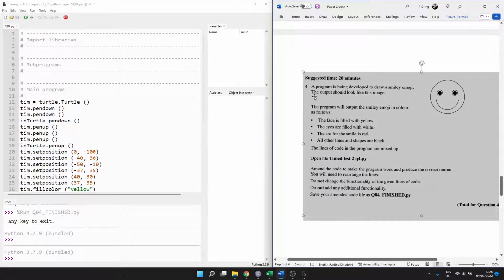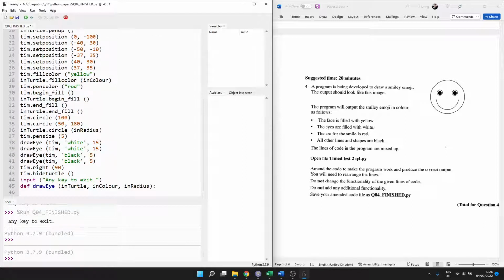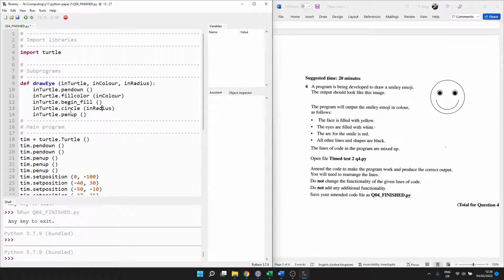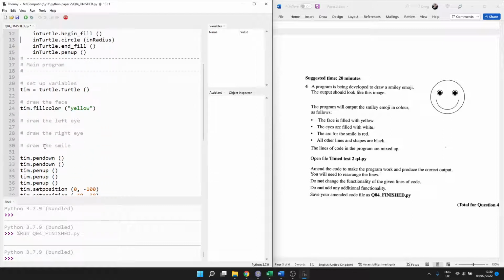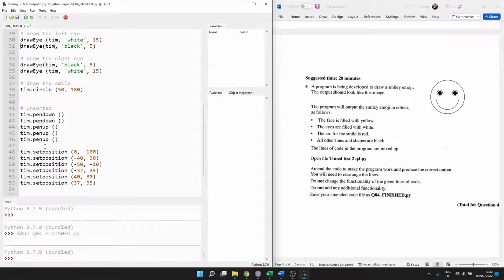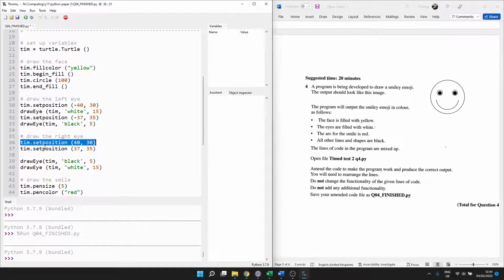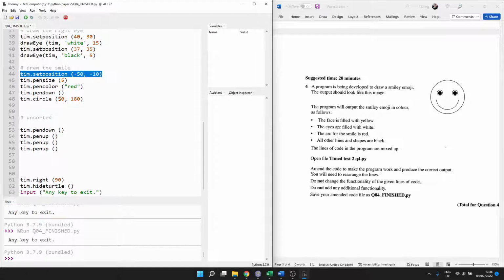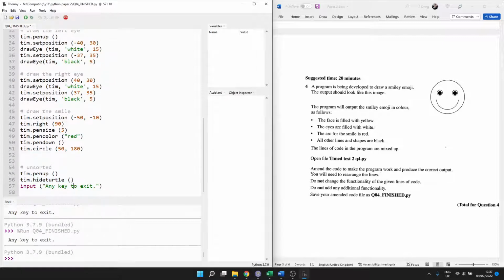Q4: Reorder lines of code (GCSE Computer Science python on screen exam)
This is a walkthrough video for students who are preparing for their GCSE Computer Science (Pearson / Edexcel) paper 2 on screen test.
The questions are taken from the timed test 2 at the back of the Revision Workbook

There's a link inside the workbook for where you can download the files.